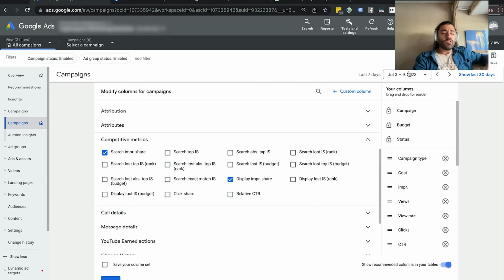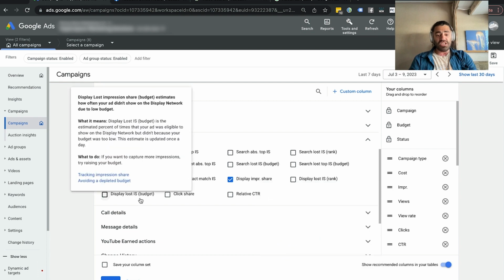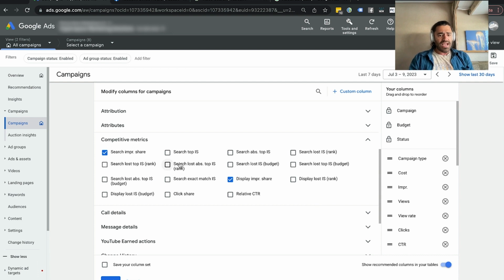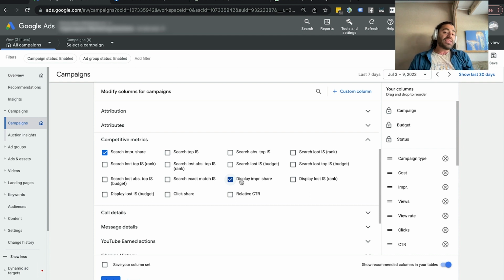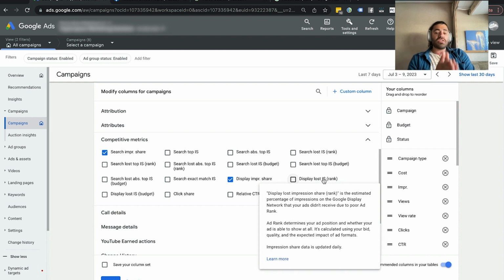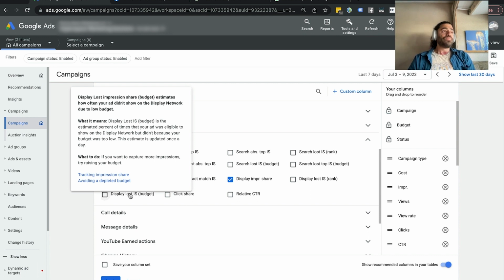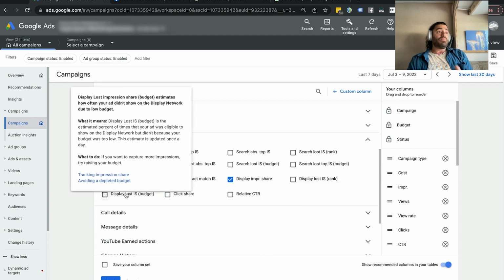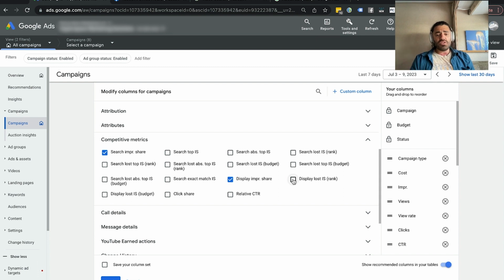SECRET YouTube Ads Analytics Hack for MORE Traffic (Lost Impressions Shares)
Here is a secret YouTube ads analytics hack you can use to get MORE Traffic.  When you leverage your campaign analytics data you can optimize existing campaigns to get more traffic from your ads.  Watch this to learn how to get your lost impressions back.

If you want to see higher converting ads, study what's working with top ads in your industry with Video Ad Vault